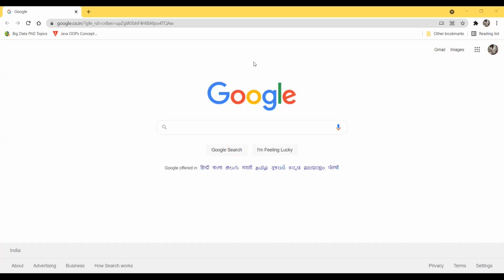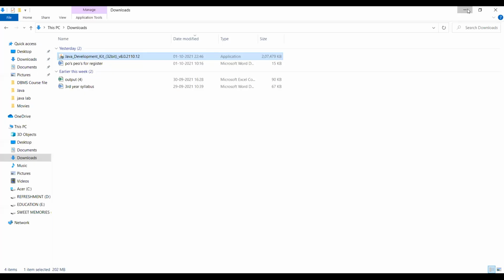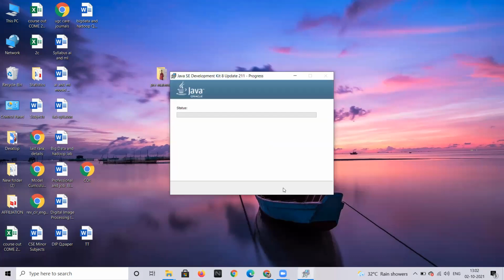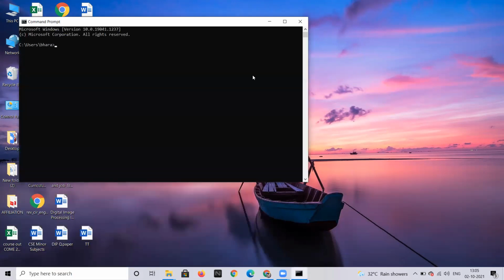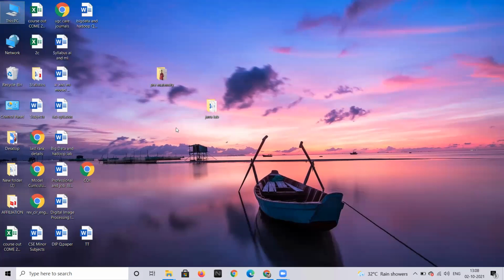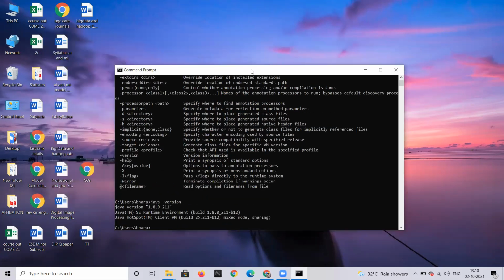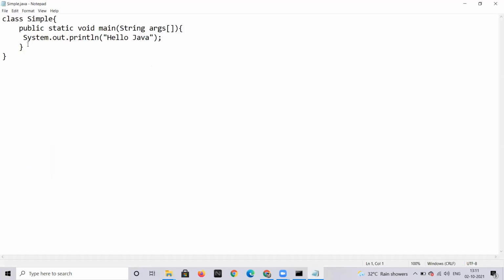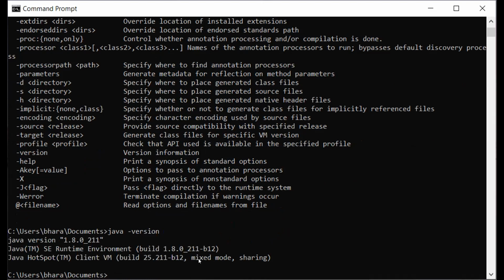How to Download & Install Java Software, java class Path setting and How to execute java program